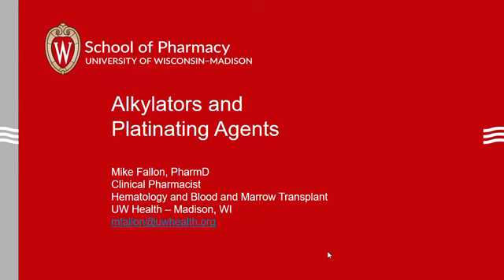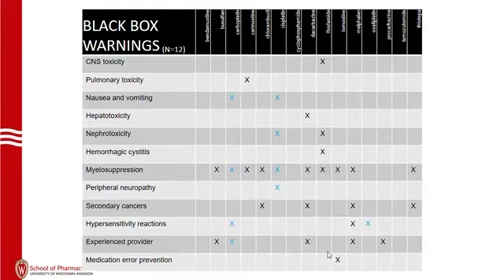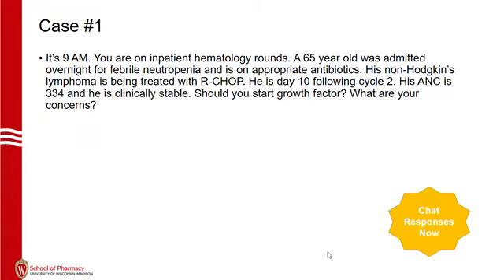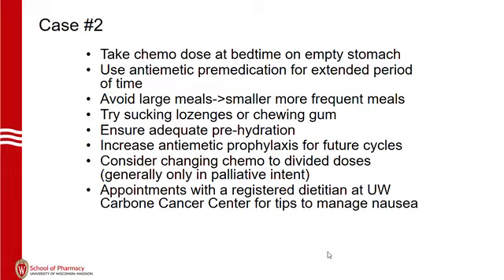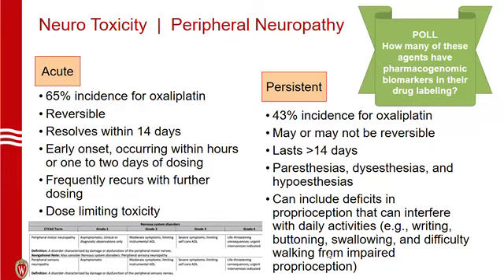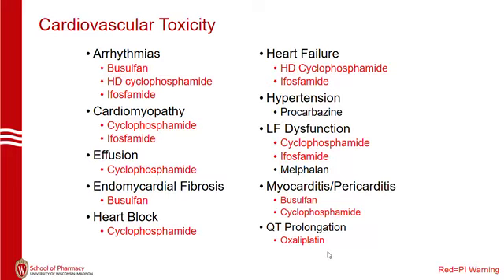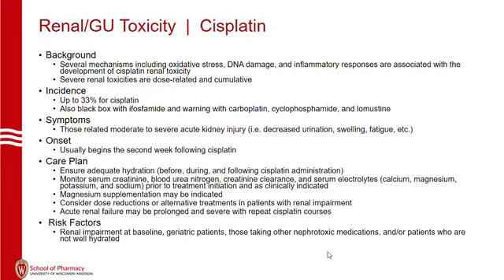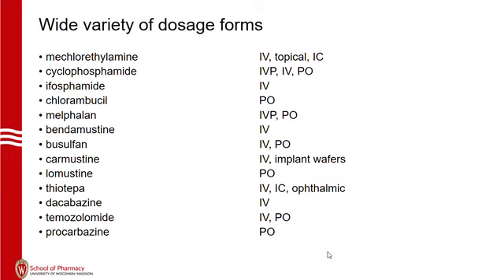Alkylating and Platinating Agents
Presentation by Mike Fallon, PharmD